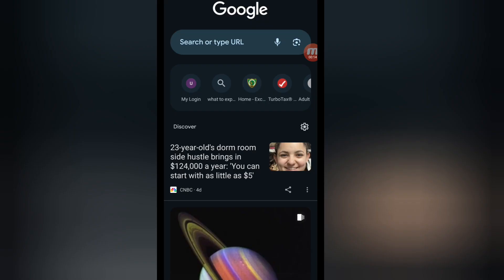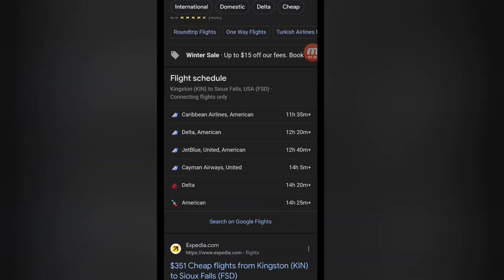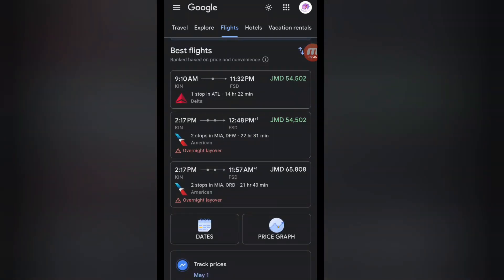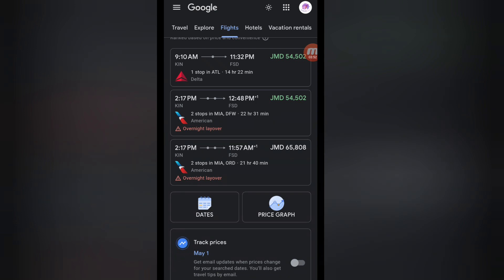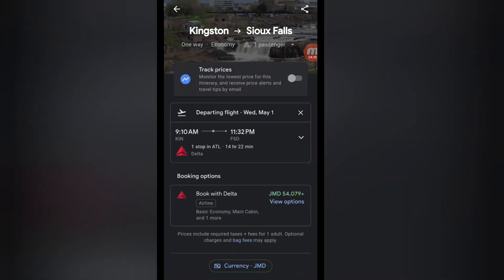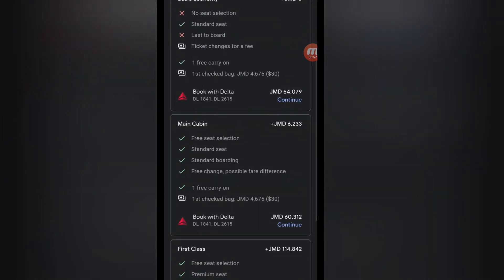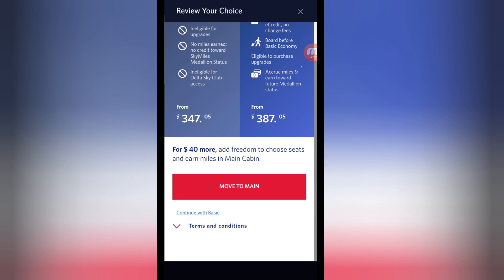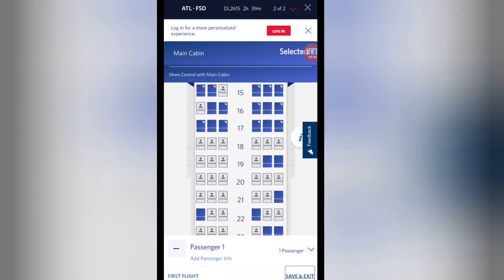HOW TO BOOK YOUR FLIGHT USING GOOGLE FLIGHTS ✈️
WORK & TRAVEL AGENCIES:
1. Summer Choice
2. STEEP
3. SWAT
4. IRSS
5. Work Abroad Jamaica
6. McLeans Travel Agency
7. Explore Your World
8. First Class Cultural Travel Experience
9. May'Fos Work & Travel
10. HR Elite
11. SNow
12. 876 Career Source International

LOAN AGENCIES:
1. Trublu Financial Services Limited
2. Radical Financer

Helping me reach my goals would mean so much to me.

Stay safe👍 Love you all